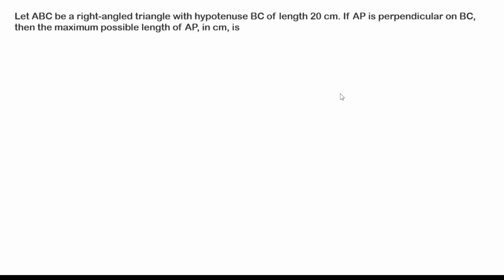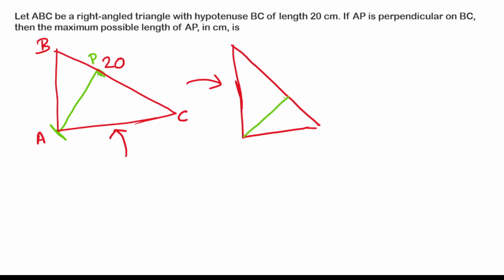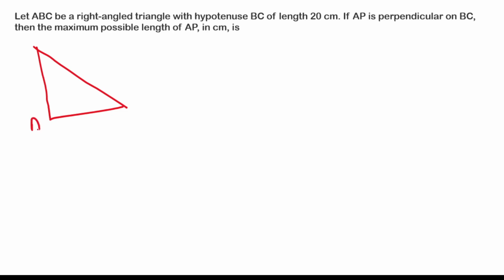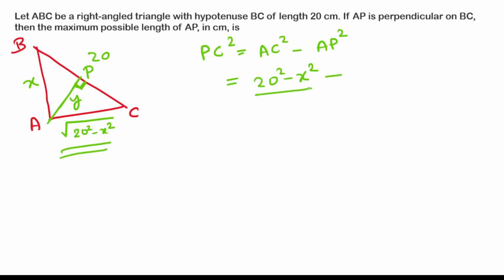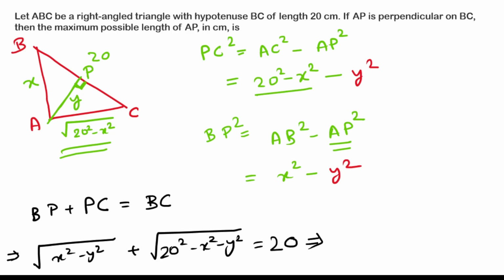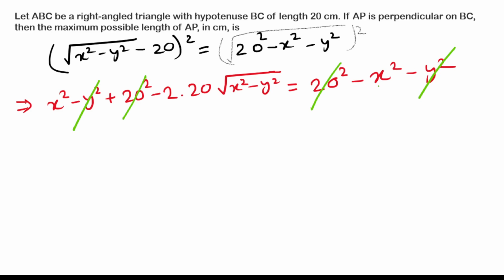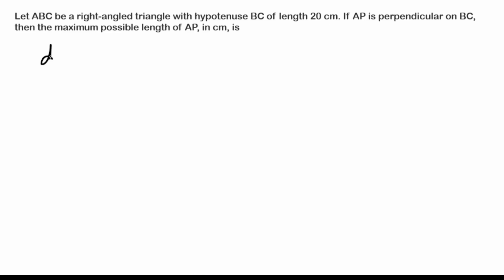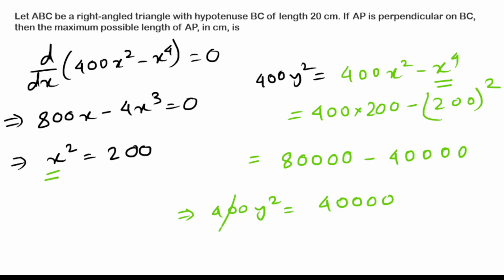How to solve - Right angled triangle - Problem 32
Let ABC be a right-angled triangle with hypotenuse BC of length 20 cm. If AP is perpendicular on BC, then the maximum possible length of AP, in cm, is